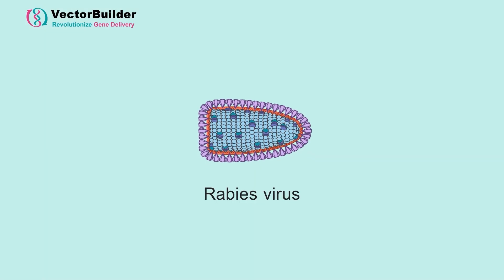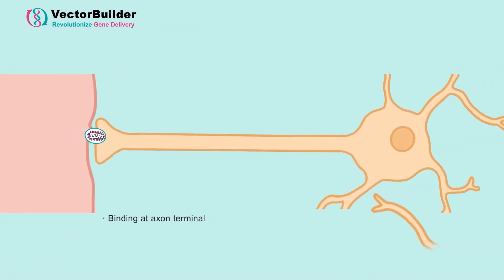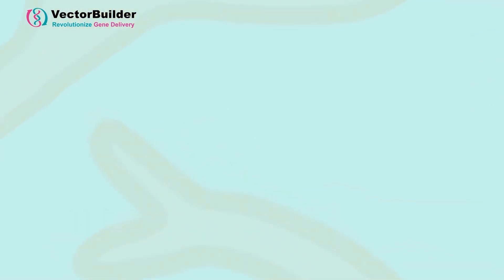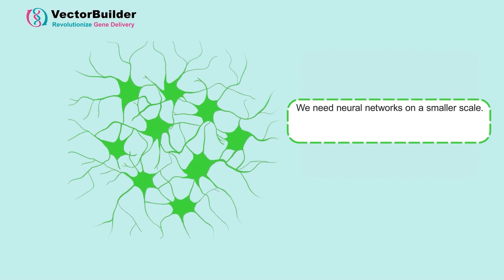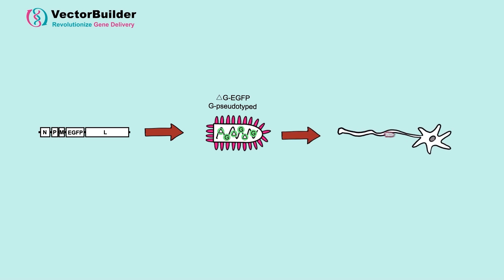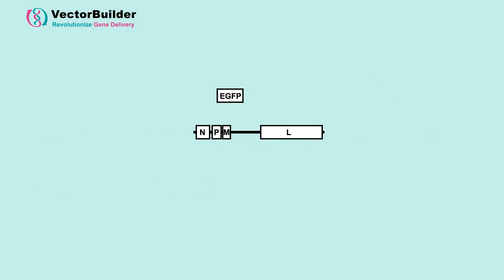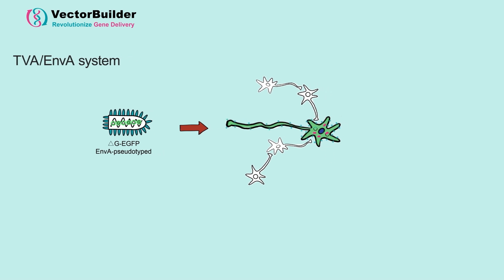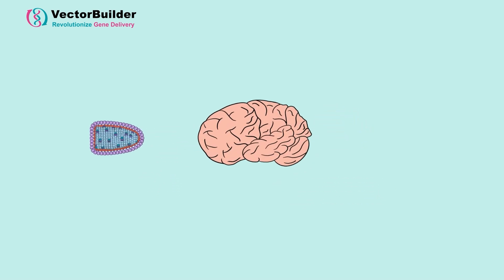Using Rabies Virus for Neuroscience Research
In this short guide, we introduce rabies virus and discuss how this highly specific and efficient virus infects the host nervous system. We then discuss the changes we can make to the virus to perform synaptic tracing: by adding EGFP and removing the viral G glycoprotein from the viral genome, we can perform monosynaptic tracing when the G protein is provided in trans. We can further modify the viral capsid using the TVA/EnvA system to more precisely control initial infection with the recombinant virus. This video provides a step-by-step walk through of neural network tracing from start to finish.